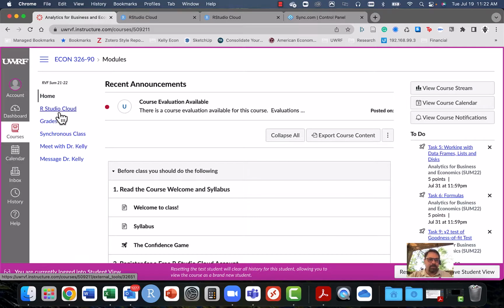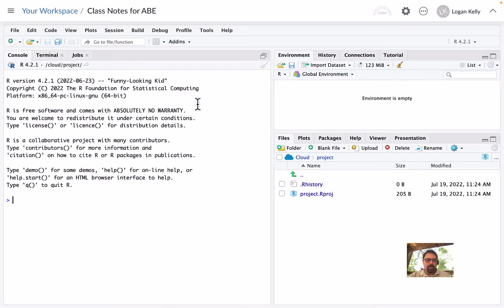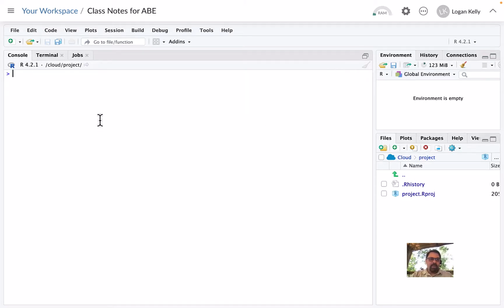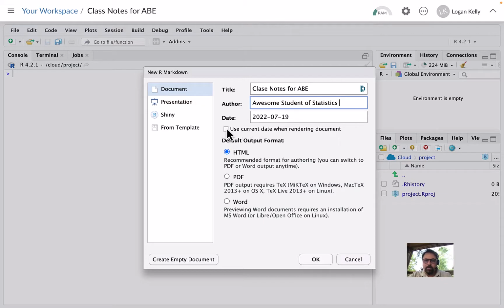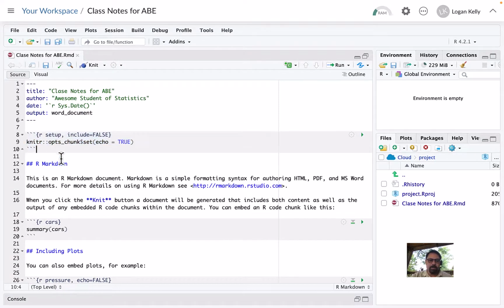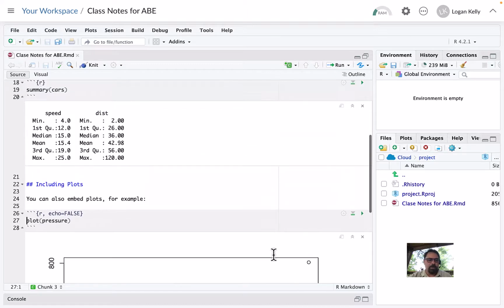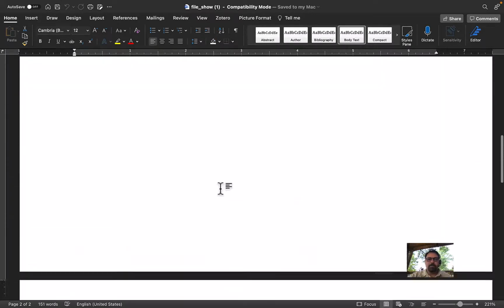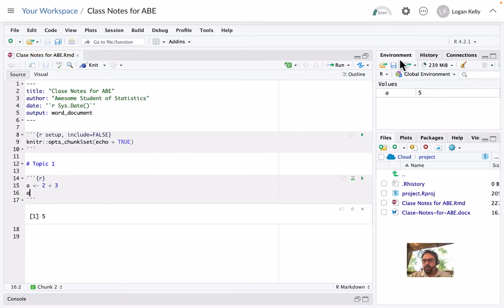ABE: 02 Intro to Rstudio Cloud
In this video, we will take a brief tour of Rstudio Cloud, and create a project in which you can keep your notes for class.